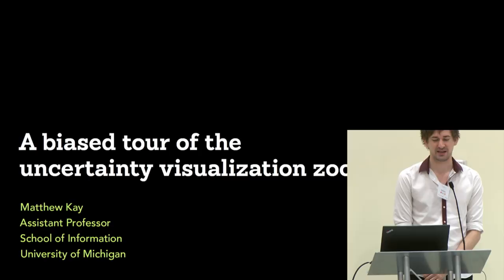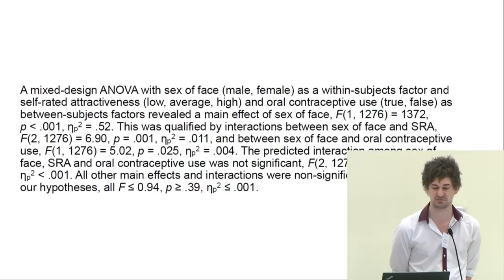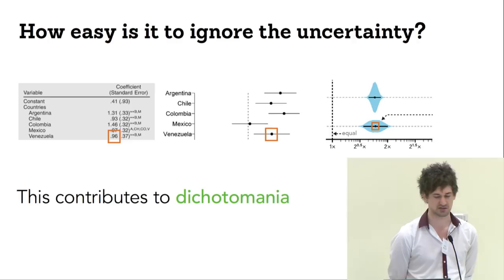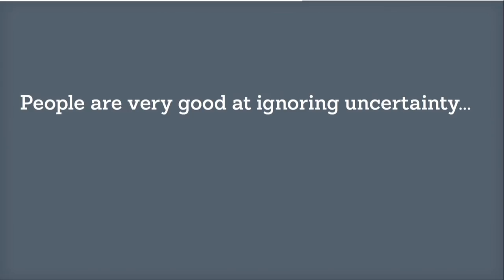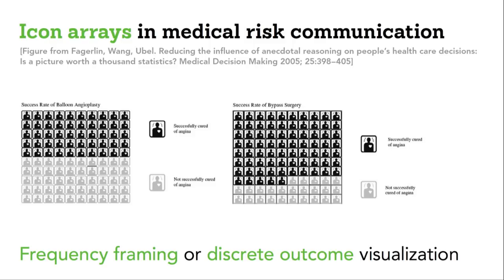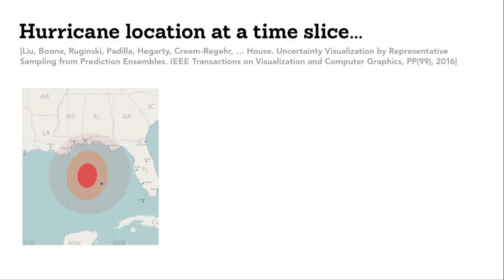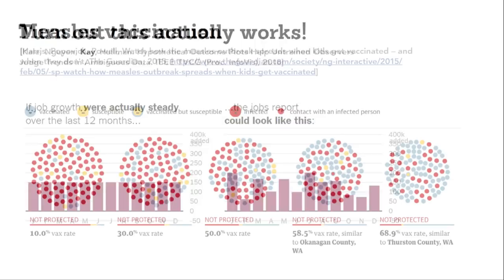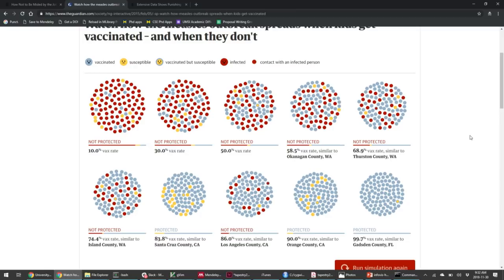Matthew Kay Keynote at Tapestry 2018: A biased tour of the uncertainty visualization zoo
A biased tour of the uncertainty visualization zoo

Matthew Kay
School of Information, University of Michigan

Matthew Kay is Assistant Professor at the University of Michigan at Ann Arbor. His research revolves around making statistics more useful to non-experts and how to communicate uncertainty more effectively. He straddles the line between statistics and visualization, looking for new ways to inform visualization and develop better visual tools – whether to help you catch your bus or giving you a better understanding of the risk of being hit by the next hurricane.